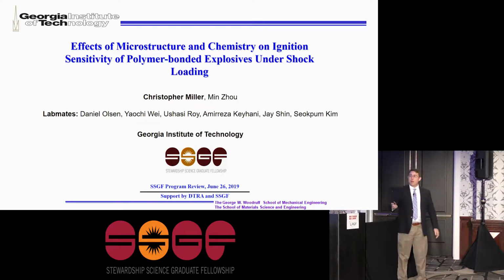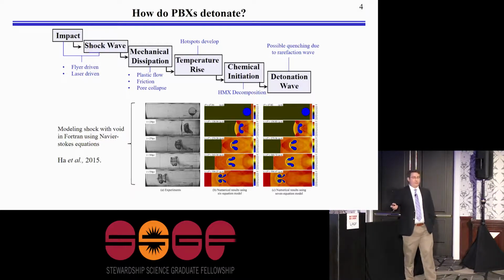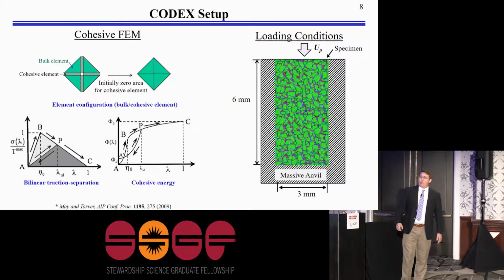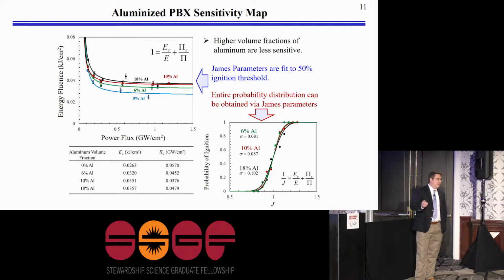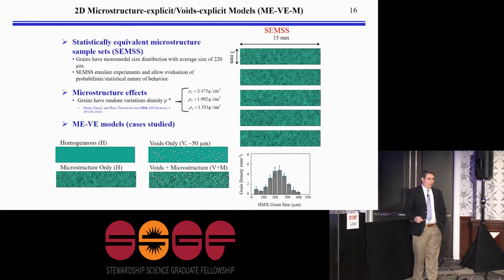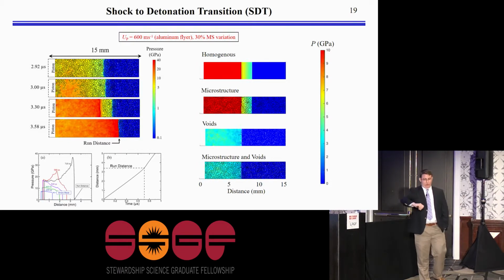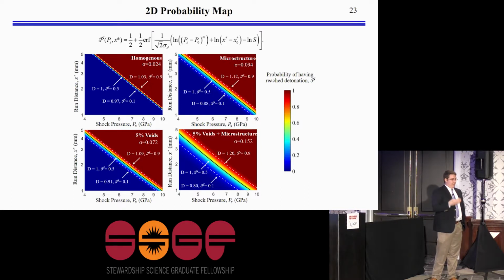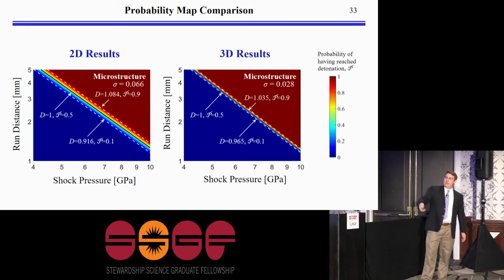DOE NNSA SSGF 2019: Effects of Microstructure and Chemistry on Ignition Sensitivity...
The ignition of polymer-bonded explosives (PBXs) is a topic of great interest in the shock physics community. Major challenges in the development of PBXs involve determining how their microstructures affect sensitivity to ignition. Since PBX is inherently heterogeneous, a multitude of factors contribute to heat generation in the microstructure as a direct result of shock loading, including fracture, friction, viscoplastic deformation, bulk compression and pore collapse. The resulting heat generation influences the time scale of chemical reaction and influences whether the chemical reaction becomes self-sustaining, thereby leading to ignition. High-performance computing is used to analyze the effects of microstructure at the mesoscale level. A multitude of microstructures (including grains, voids, aluminum additives, Estane binder and pressed HMX) are studied in both 2-D and 3-D space. The computational framework uses a Lagrangian-based cohesive finite element model (CFEM) approach to analyze the effect of fracture and friction, as well as an Eulerian-based approach to study the effect of void collapse and detonation.

The goal of this work is to delineate the relative importance of each mechanism as it relates to ignition sensitivity. Specifically, the effects of incorporating aluminum particles as well as other microstructural changes (varying grain size, material type, constitutive behavior, etc.) is discussed. By testing a large quantity of stochastically similar samples, the effect of microstructure is analyzed from a probabilistic perspective. Finally, the thermomechanical transition from heat generation into the evolution of temperature hotspots, and eventually into the onset of chemistry, is analyzed. The results of this research provides a new understanding regarding the importance of microstructure as well as the interaction among physical mechanisms during shock loading, and will guide the future direction of PBX experiments.